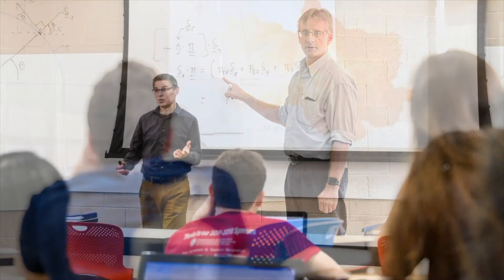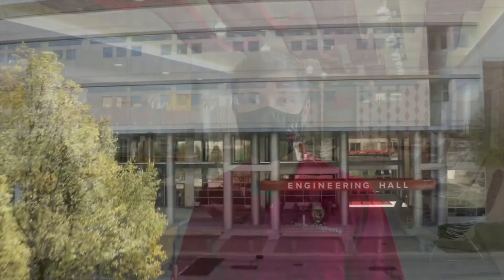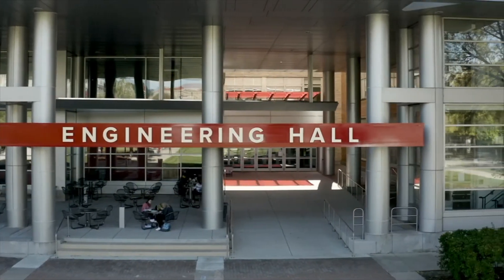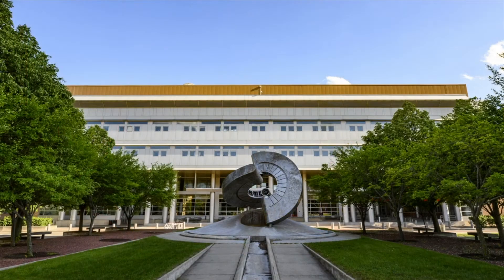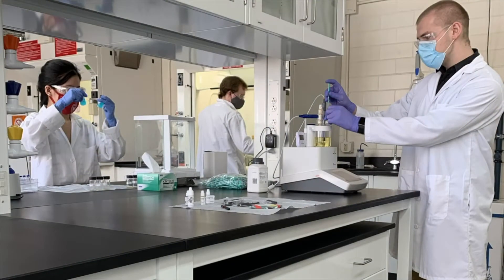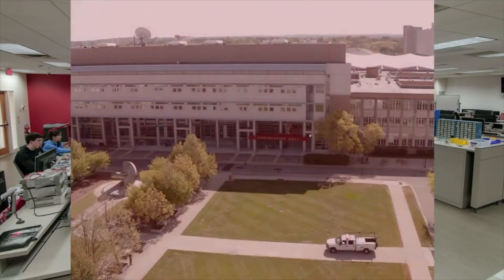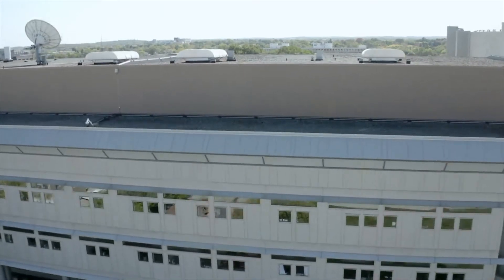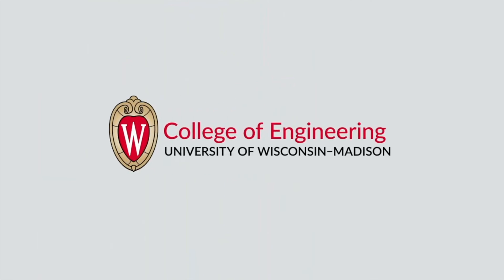Engineering Hall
Virtual Tour of Engineering Hall